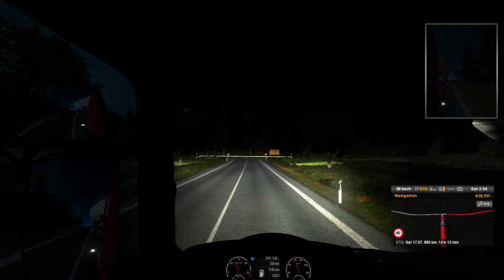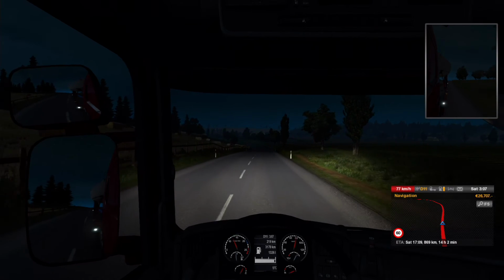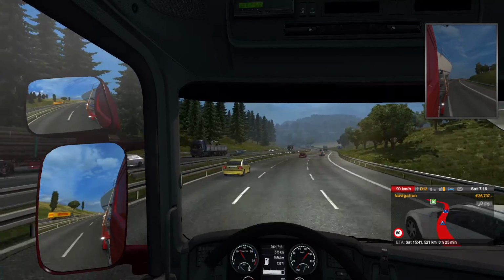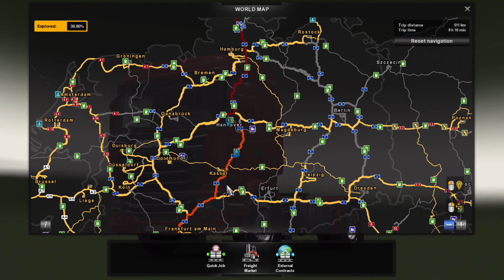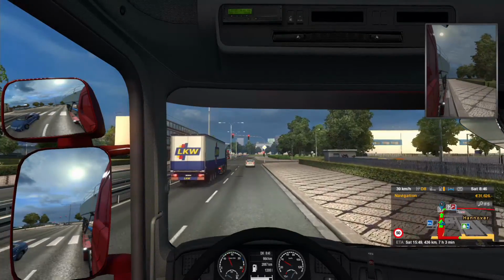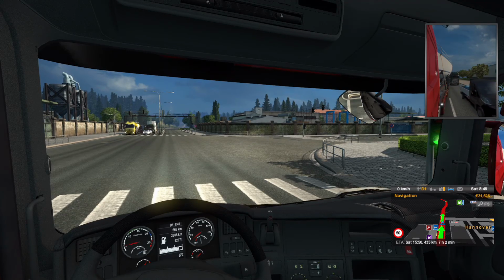Exploring Hannover - Luxembourg to Esbjerg [1096km] 2 of 3 - Euro Truck Simulator 2 [ep74]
We carry on with our delivery of a Yacht from Luxembourg to Esbjerg.  We start up just west of Mannheim, and continue onwards past Frankfurt, and Kassel.  We take a detour through Hannover so that we can discover it, and continue the process of exploring more roads, before continuing north towards Denmark.